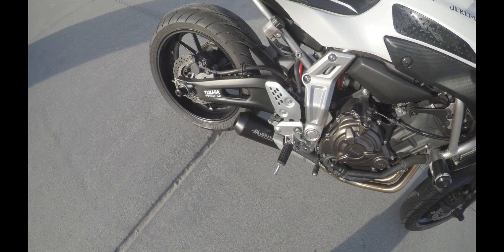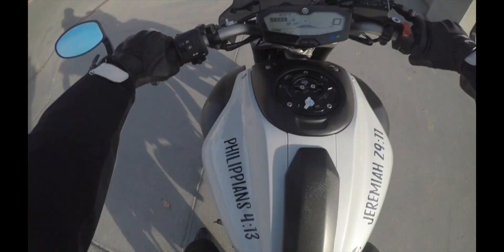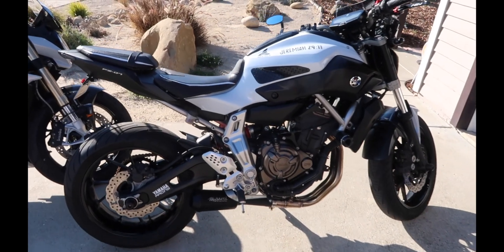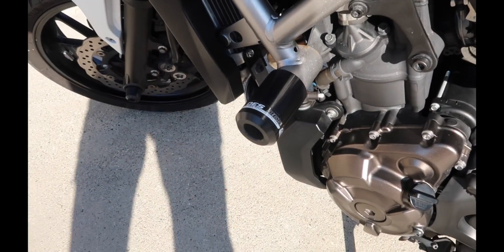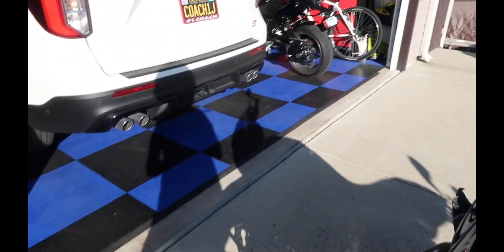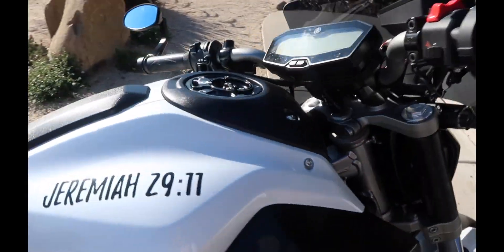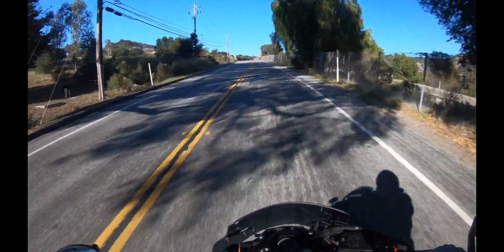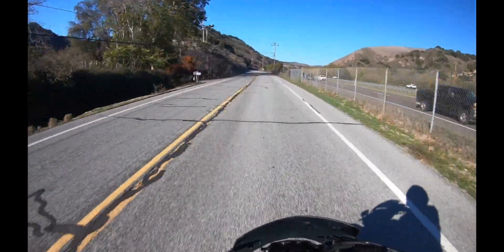I Bought a Yamaha FZ 07 ~ Reveal and Ride!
Found a sweet 2015 Yamaha FZ 07. Come & See.